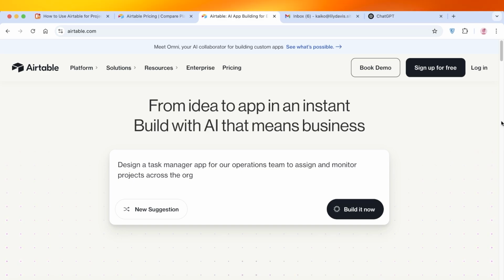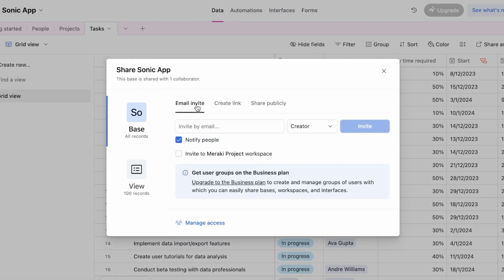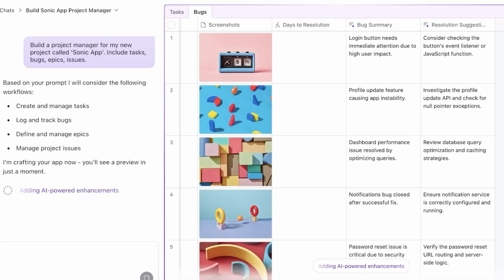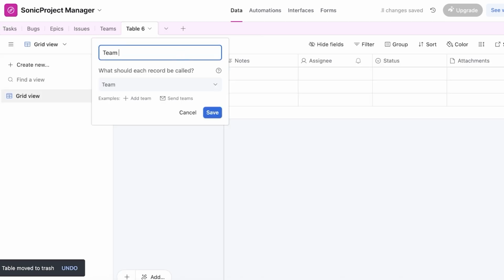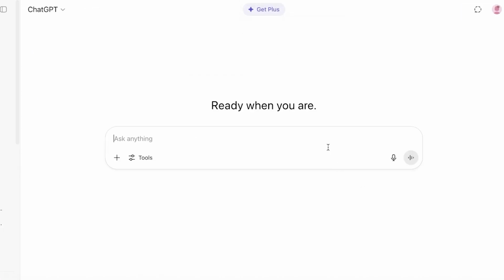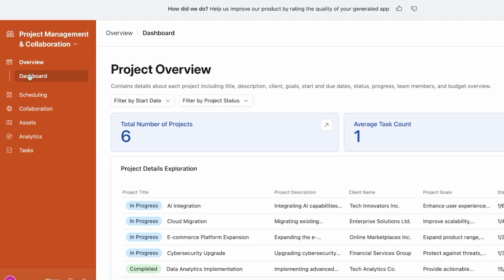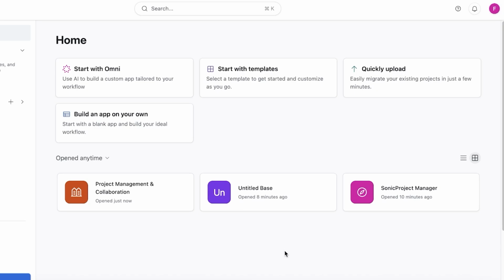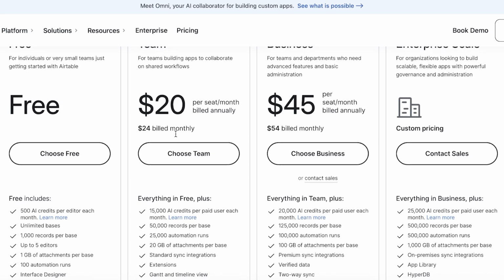How to Use Airtable for Project Management | Step-by-Step Workflow (2025)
In this video I show you How to Use Airtable for Project Management. This video will cover everything that you need to know and help you get started with this software.